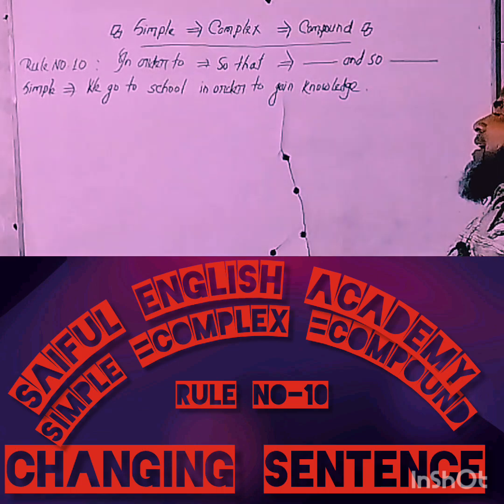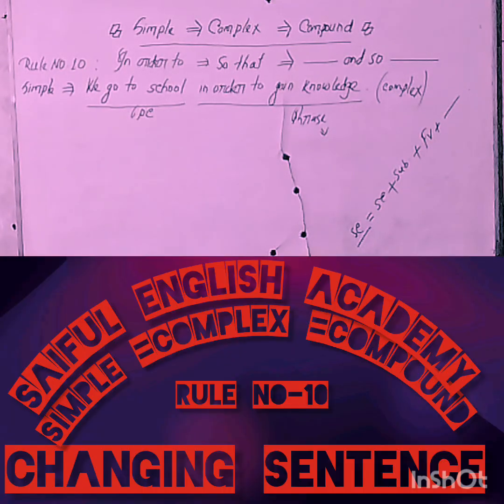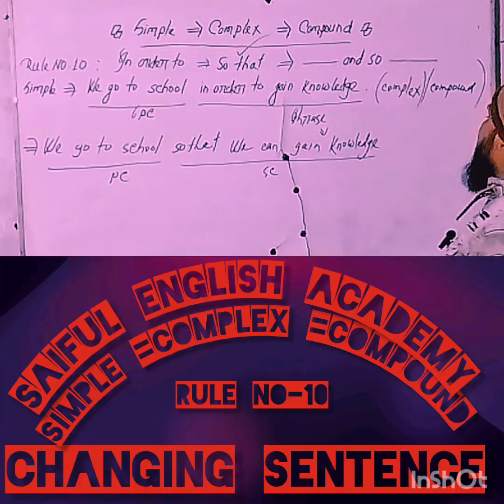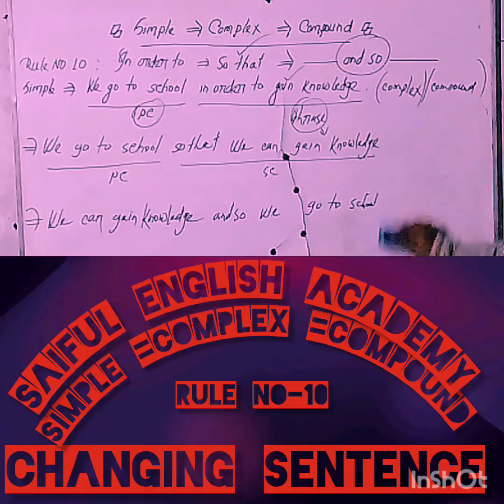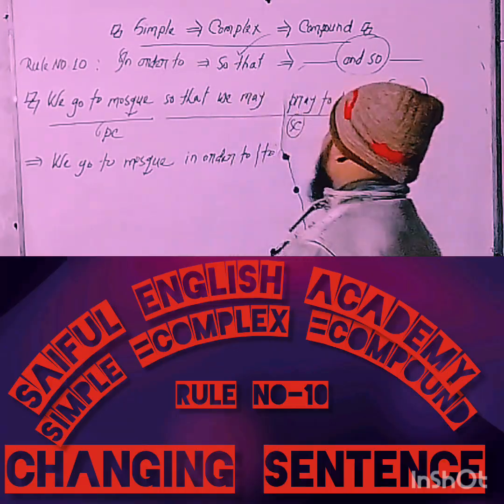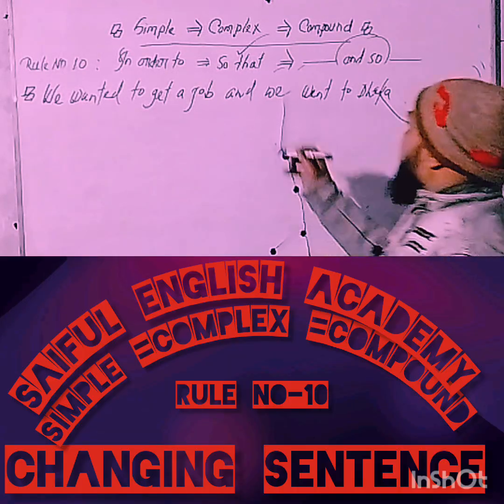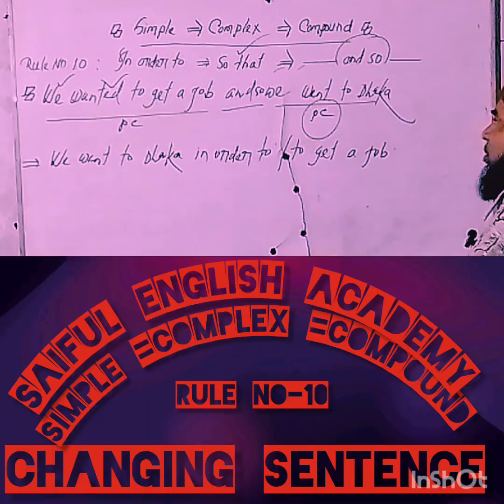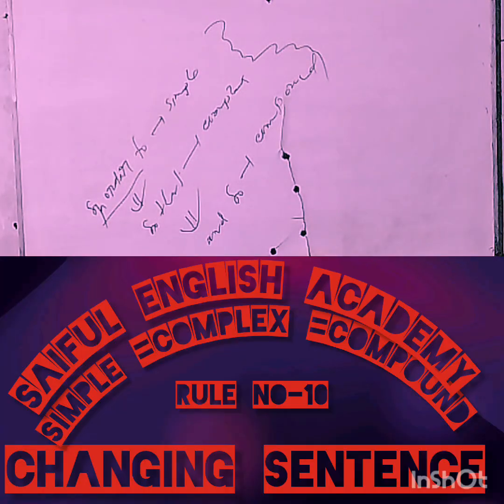January 12, 2026